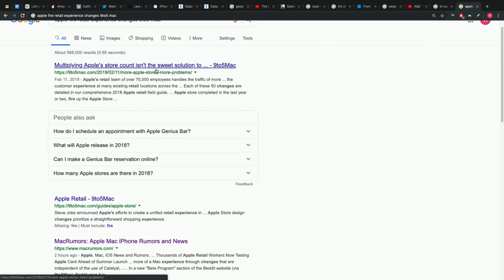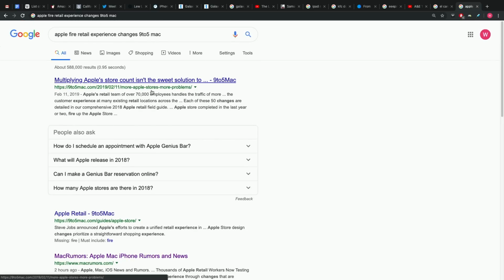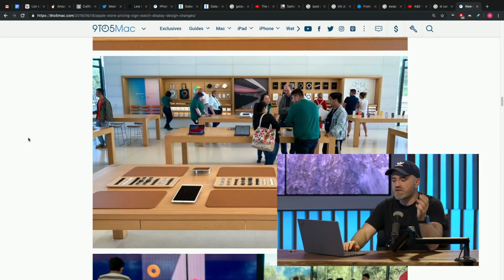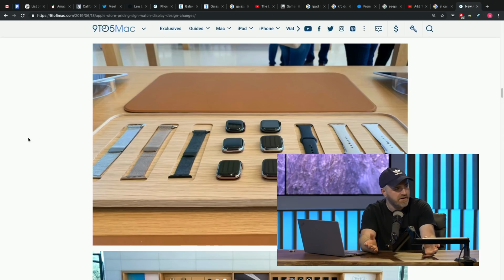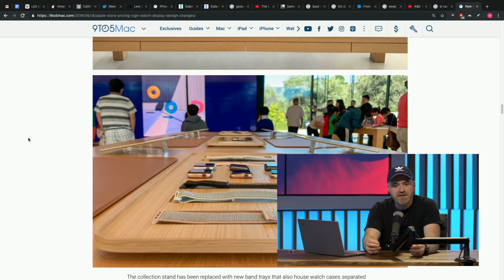Lew Later On Fixing The Apple Store